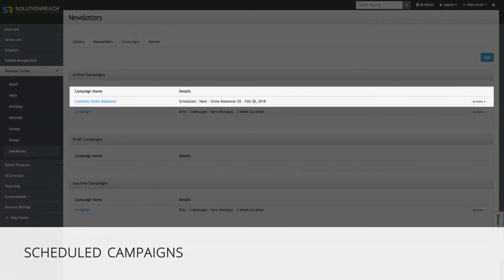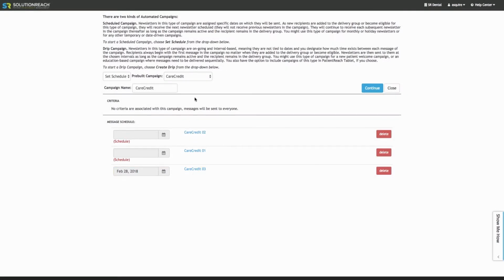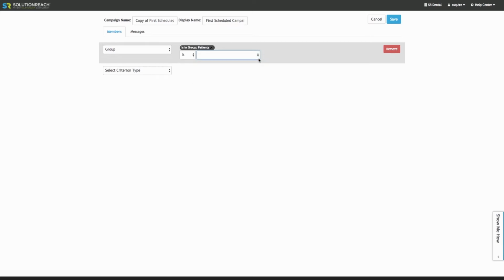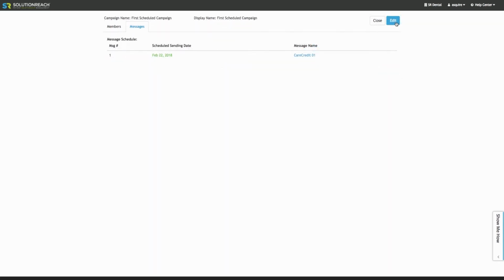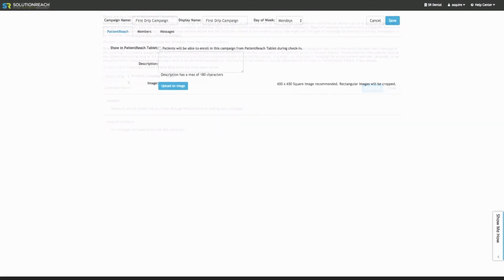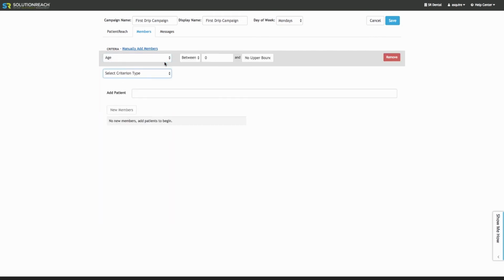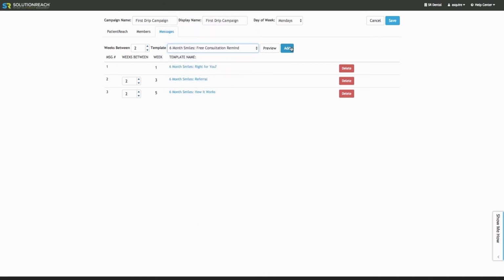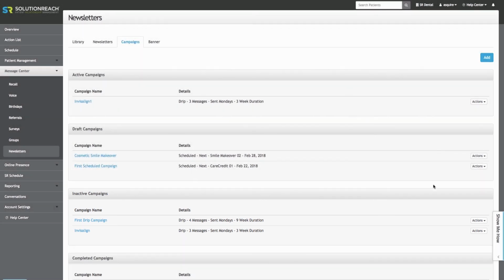Campaigns: Quick Tips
This video shows how to get the most out of Campaigns and use it more effectively. It goes through two examples: scheduled and drip campaigns. There are various customization options available in the campaigns feature.